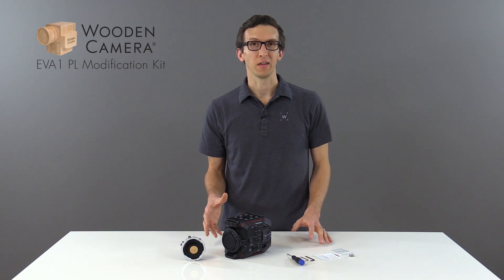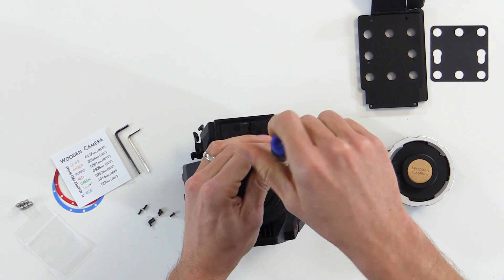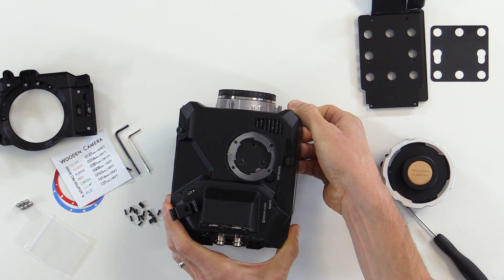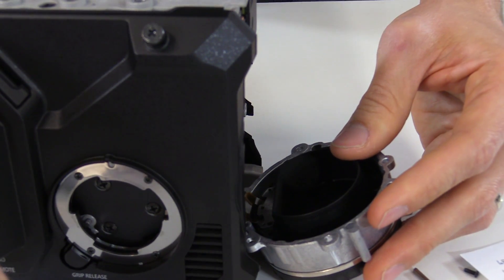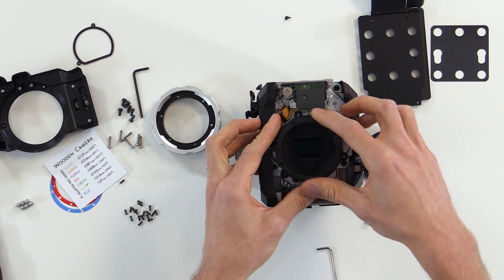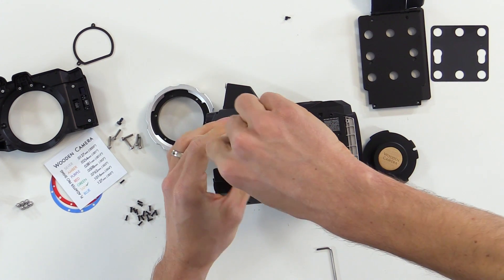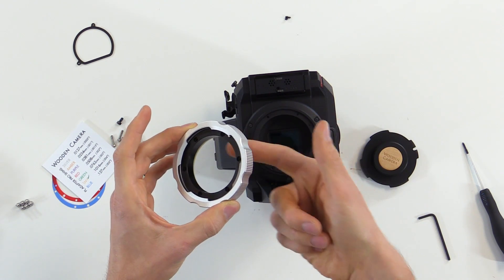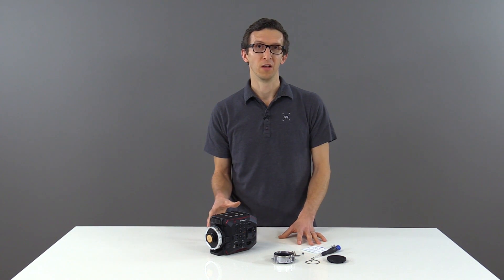Wooden Camera EVA1 PL Modification Kit Installation Tutorial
In this video we walk you through the steps to install our EVA1 PL modification on your own.